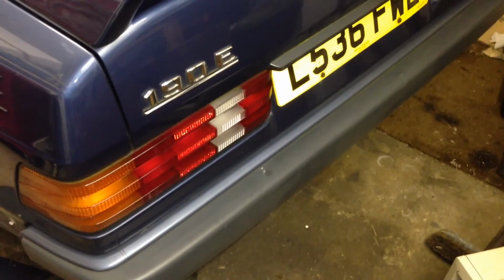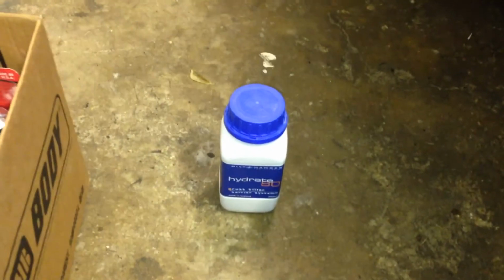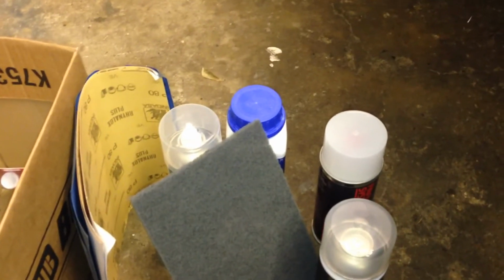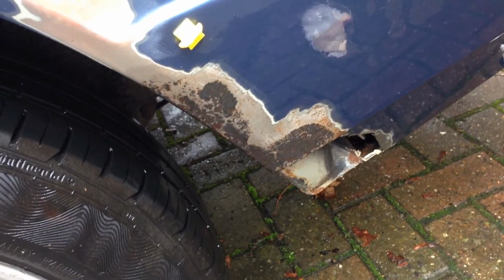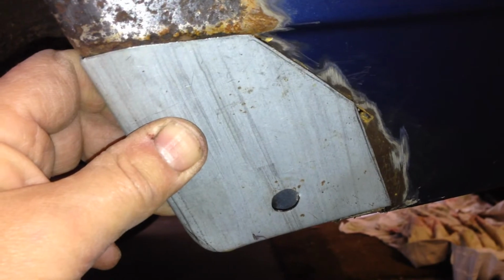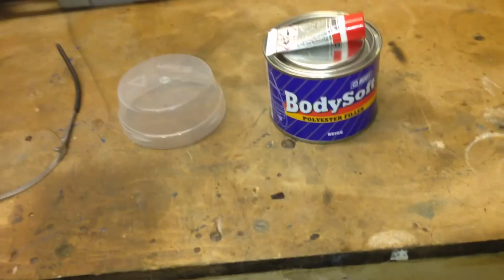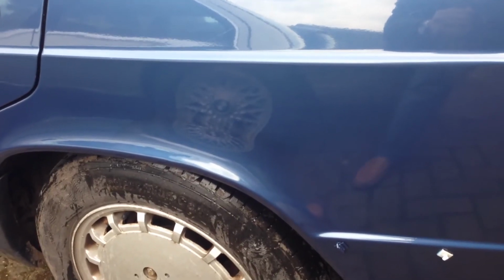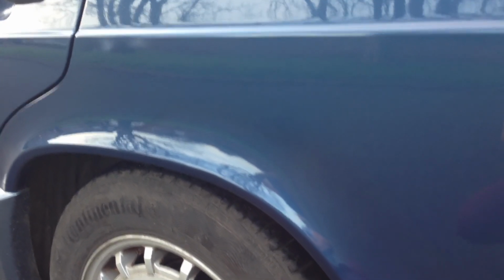190 wheel arch repair